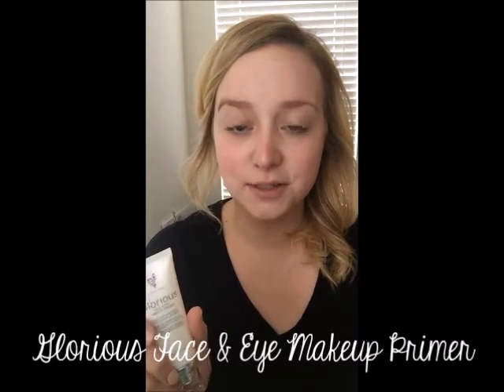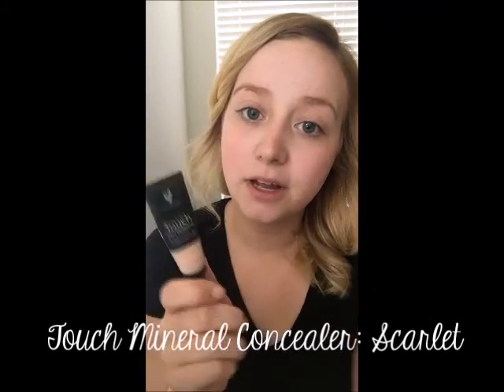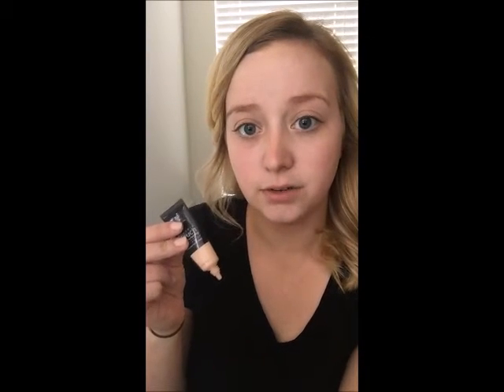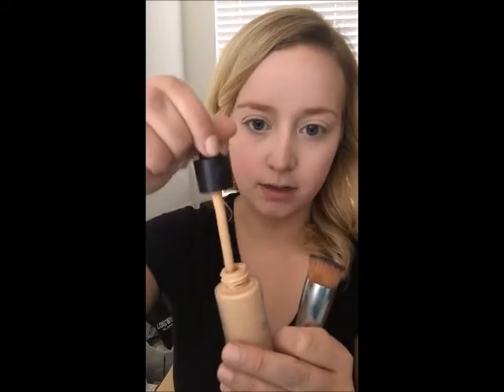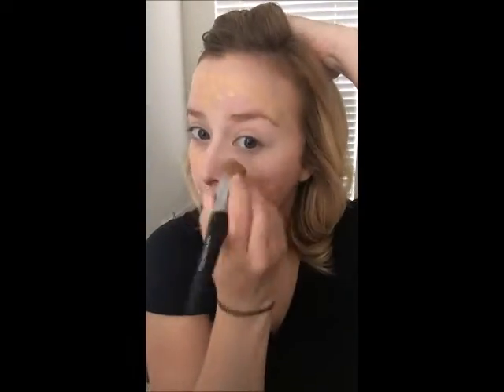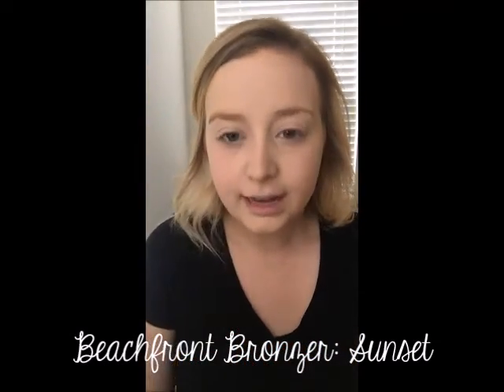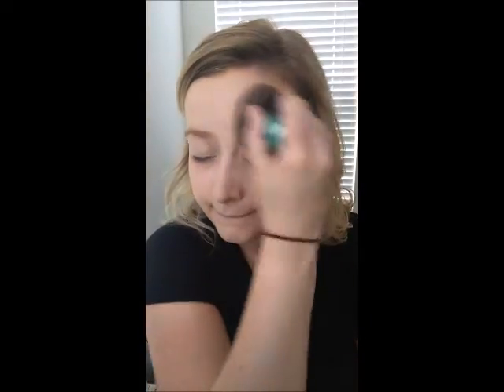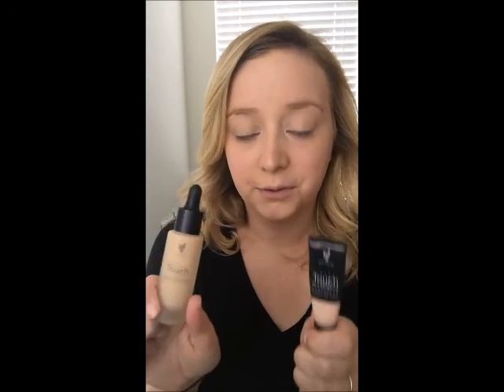Younique Liquid Foundation